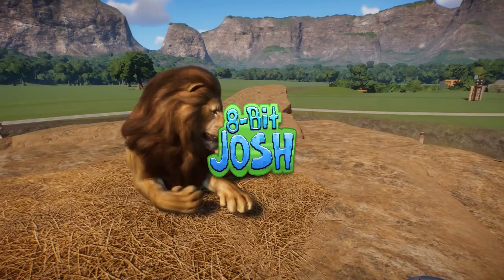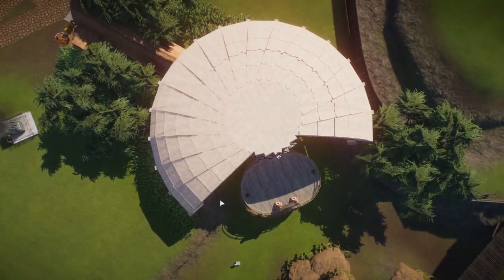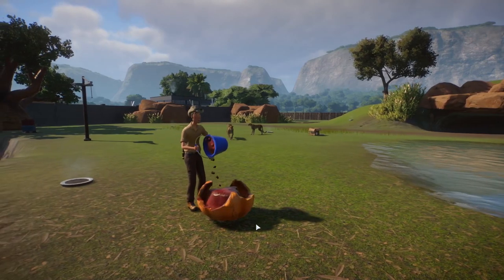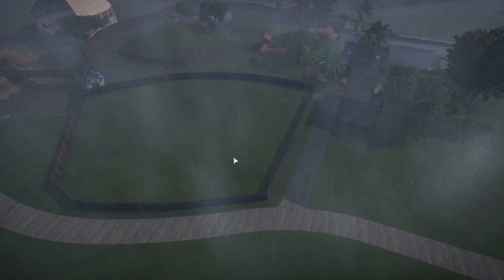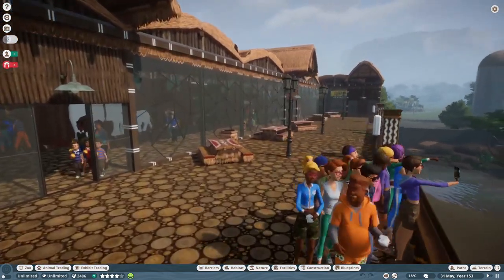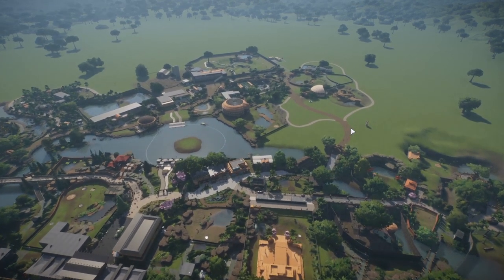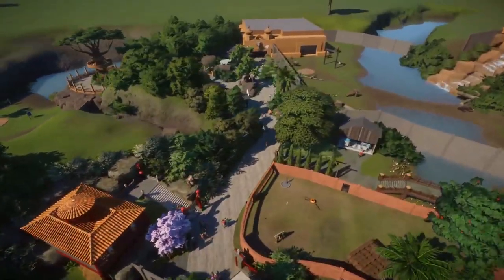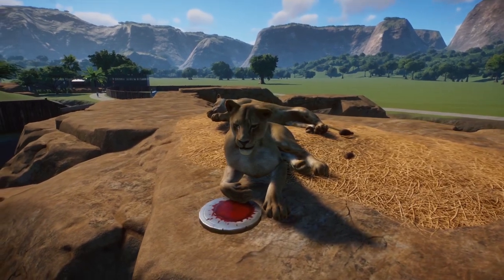Planet Zoo - Highly Detailed Realistic Zoo |18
Welcome to our new Planet Zoo series where we are going to build a highly detailed, realistic zoo!

Meaningful Management

Limitless Creativity